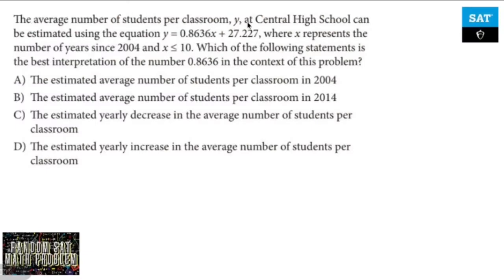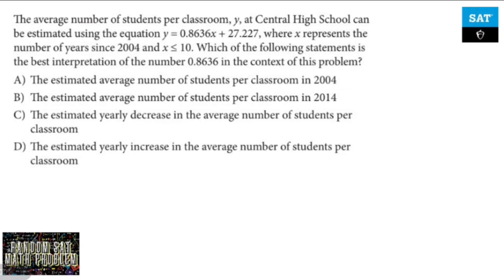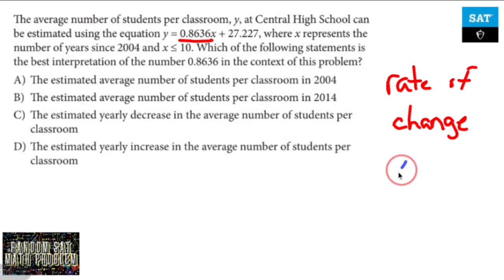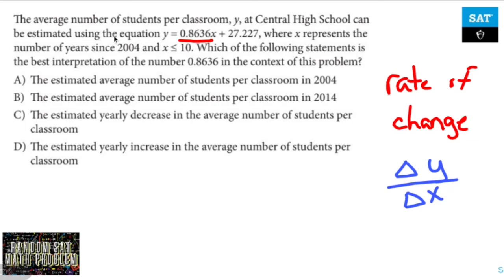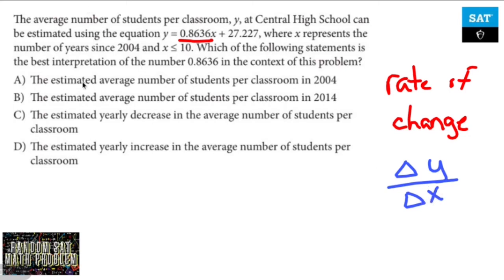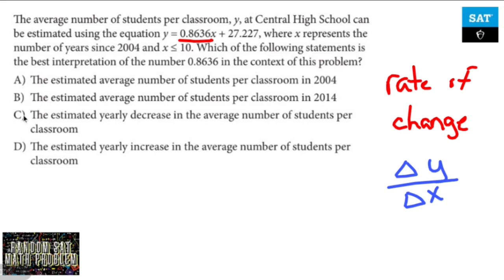Random SAT Math Problem #60 (Tick Tick Tick…) - Describing Rate of Change in a Word Problem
This video goes over how to take the slope of a word problem (rate of change) and explain what it means in real world terms.

Nick Perich
Norristown, Pa .